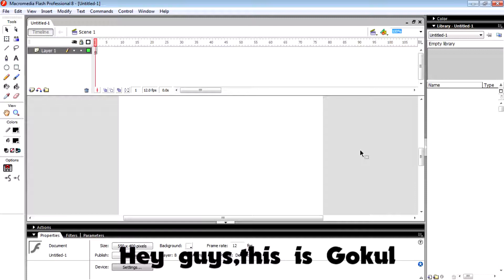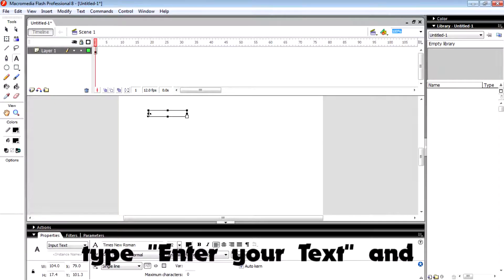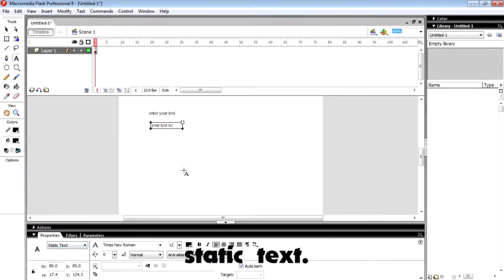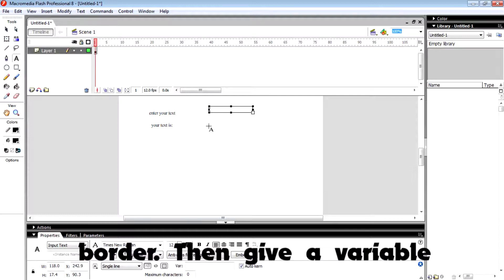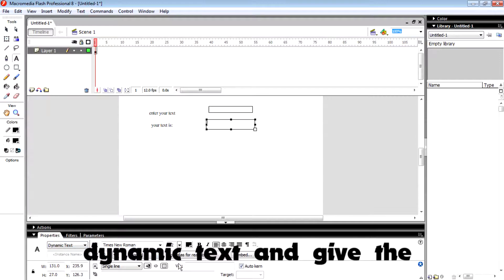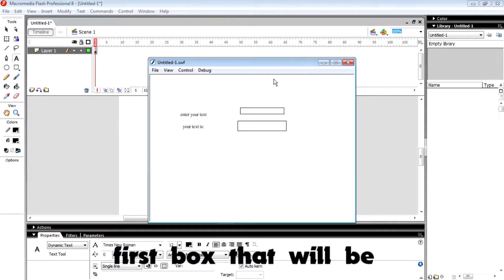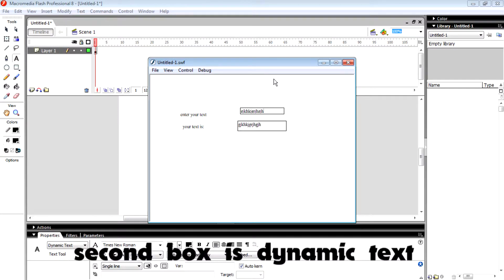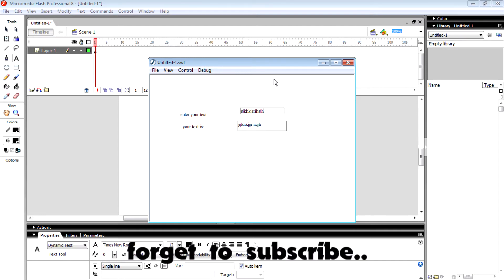How To Create Dynamic Text In Macromedia Flash 8 Pro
Hi guys,this video shows you how to create dynamic text in Macromedia flash 8 professional Learn flash animation with Mysteriotv